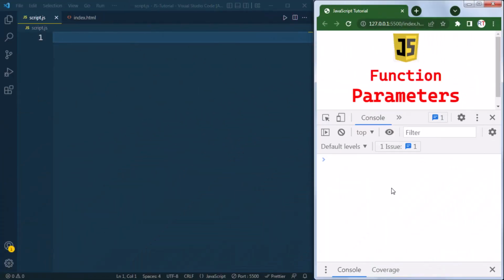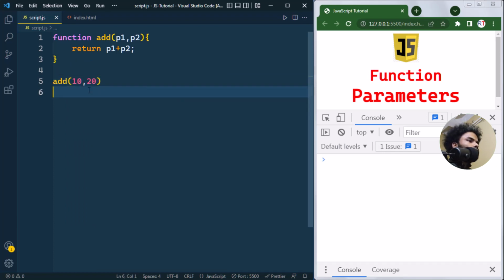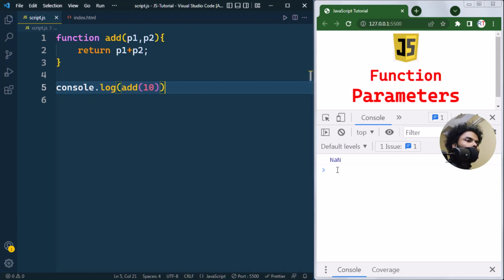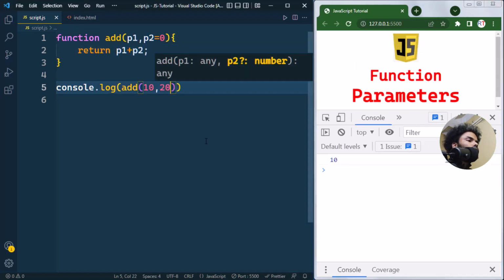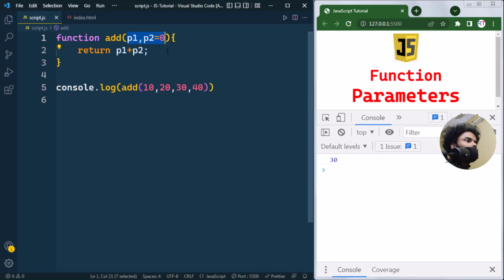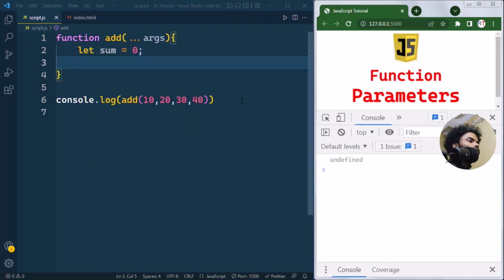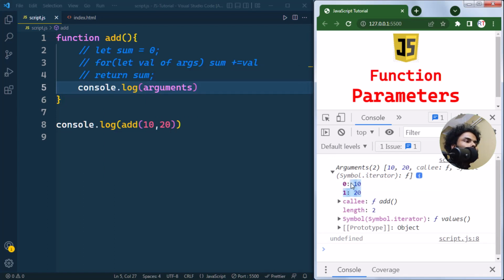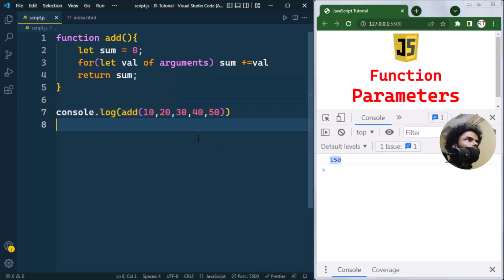#02 Function Parameters in JS | Default , Rest Parameter and arguments Object Explained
function parameter , default parameter, rest parameter , arguments object in javaScript

📝 Timestamps:
0:00 - Introduction
1:42 - default parameter
2:36 - rest parameter
3:39 - arguments object
4:47- Conclusion